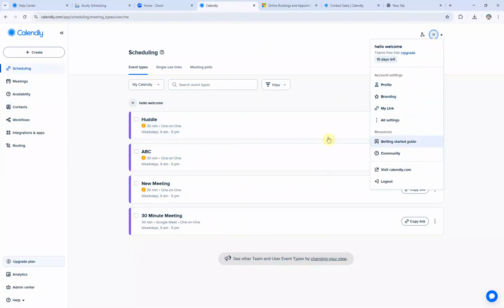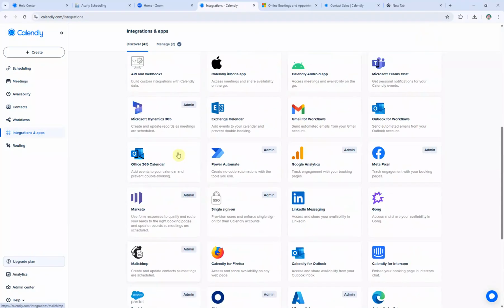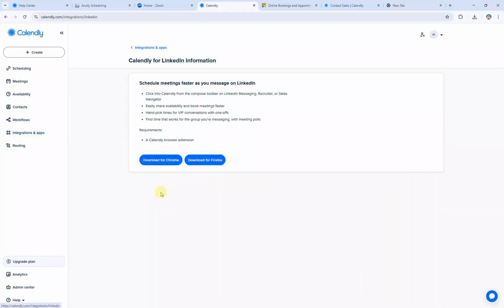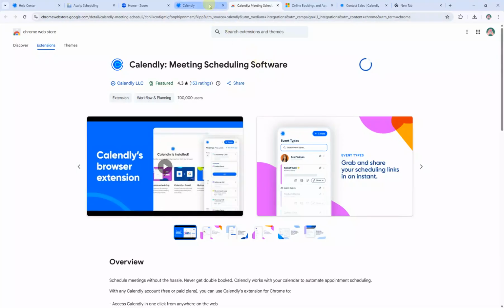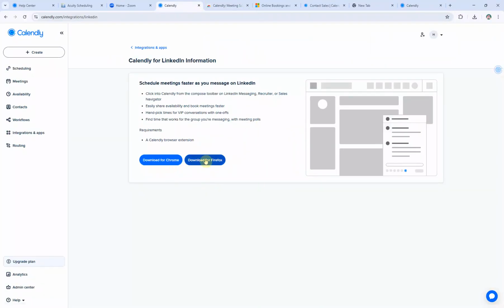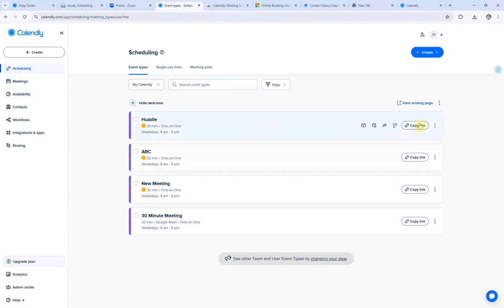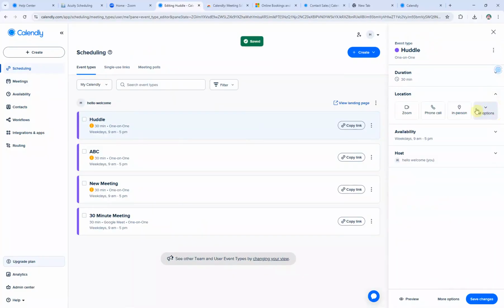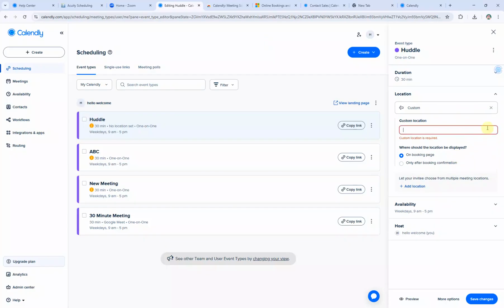How to Integrate Calendly with LinkedIn - Easy Guide 2026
Learn how to integrate Calendly with LinkedIn.

This tutorial will guide you through the process of connecting Calendly to your LinkedIn profile, enabling you to streamline your scheduling and enhance your networking efforts. By integrating these powerful tools, you'll learn how to effortlessly manage appointments, increase meeting efficiency, and leverage LinkedIn connections for better outreach. Discover the benefits of using Calendly for LinkedIn and improve your professional communication today.